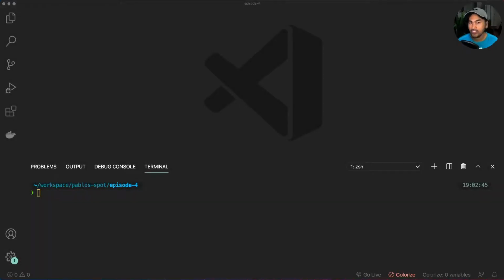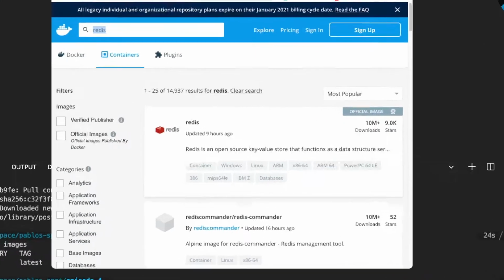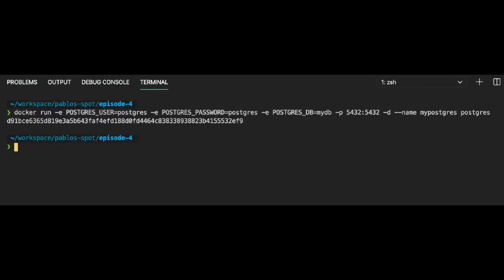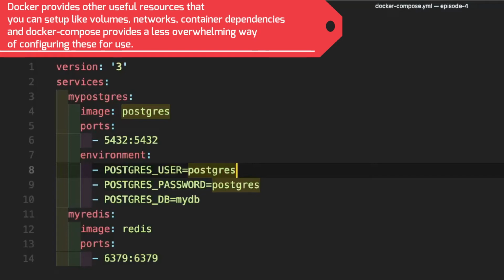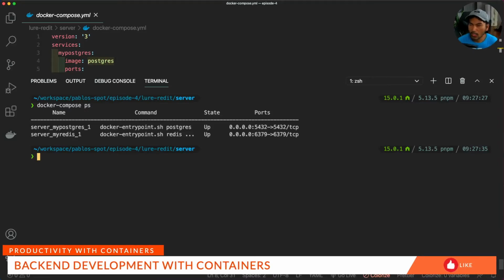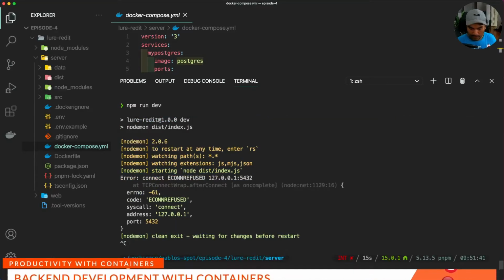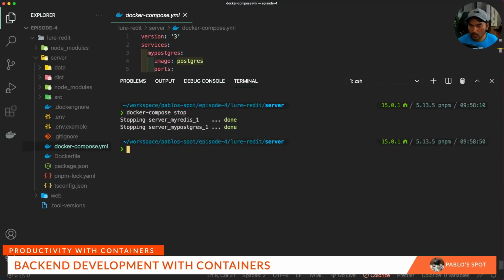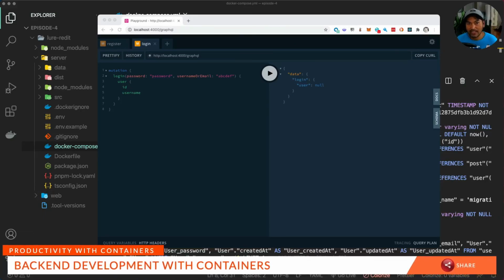Productivity with Containers - Backend Development with Containers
In this video, I share how I setup postgres database and redis in memory cache on my machine using docker containers.  As a software developer particularly when developing backend services, you would not want to spend so much time on setting up database and memory cache services on your machine.  Docker containers provide "out-of-the-box" like services that developers can set up in a matter of minutes.